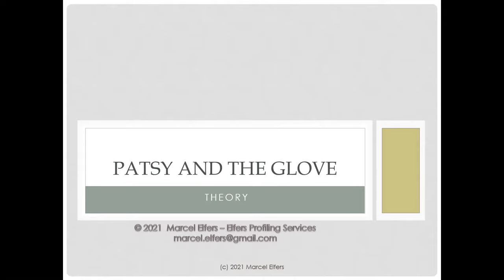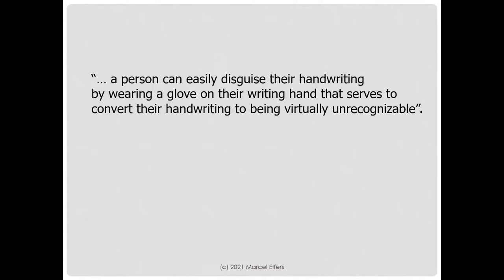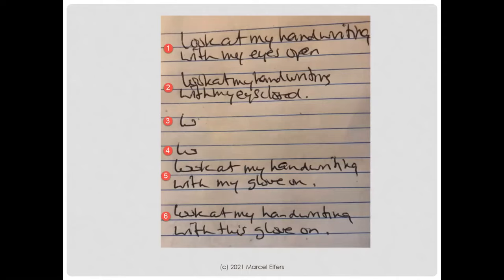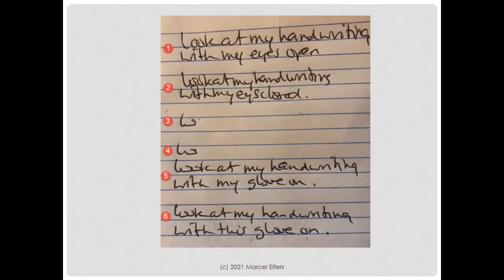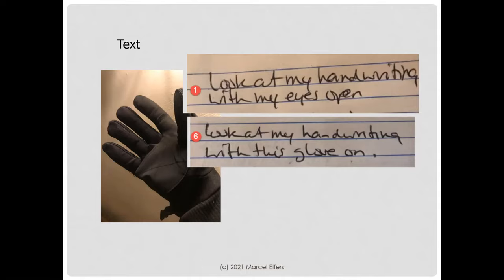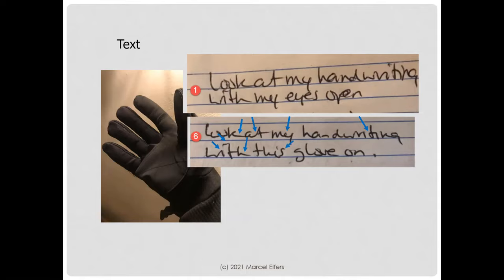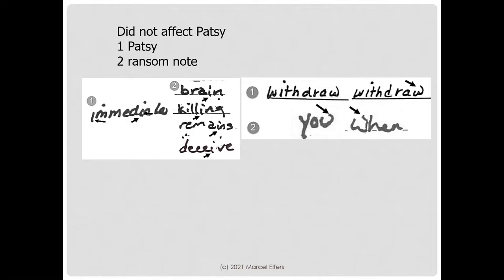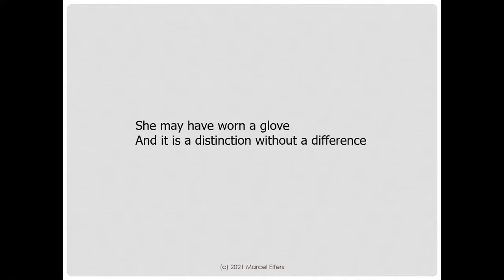JonBenét; the final chapter. The glove theory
Some believe handwriting analysis is not reliable in the ransom note case because Patsy wore a glove to disguise her handwriting. Evidence tells us otherwise.